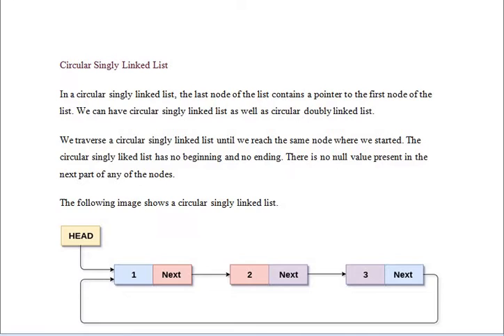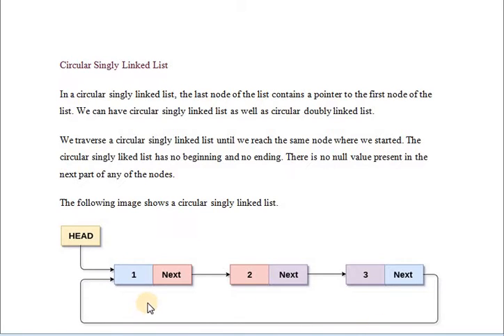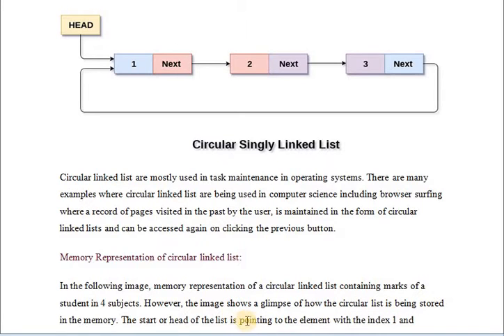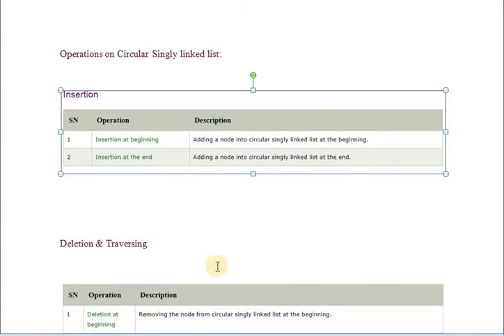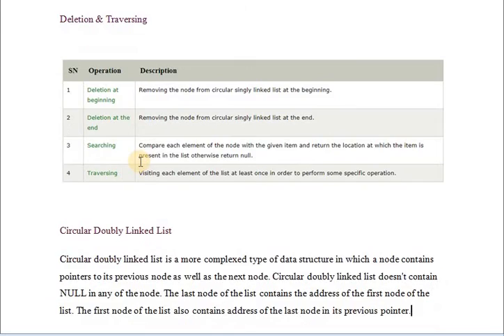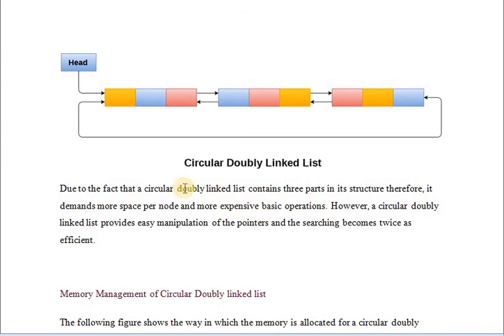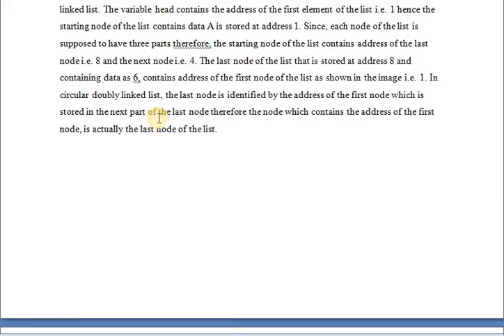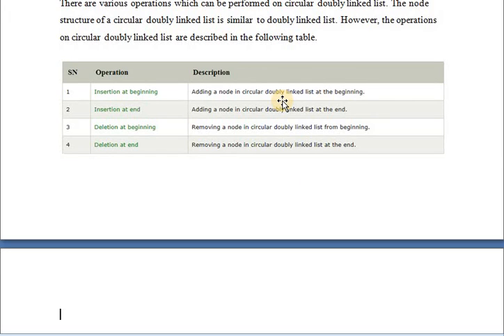Circularlinkedlist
This video is about circular linked list and circular doubly linked list.